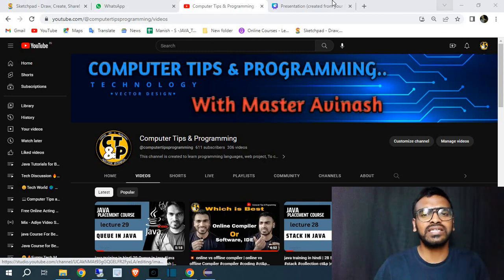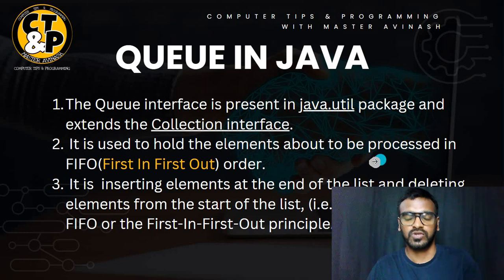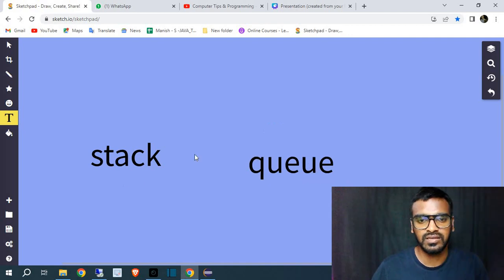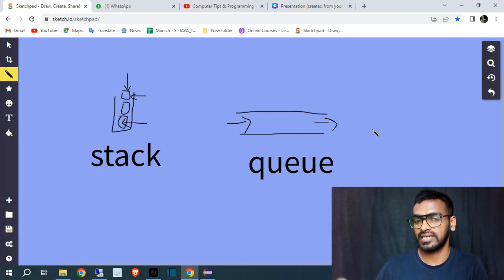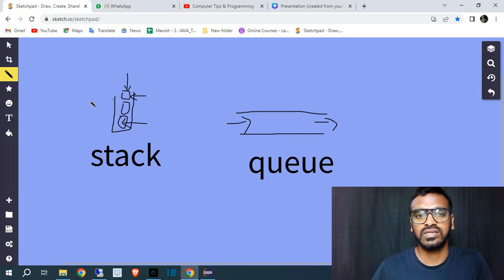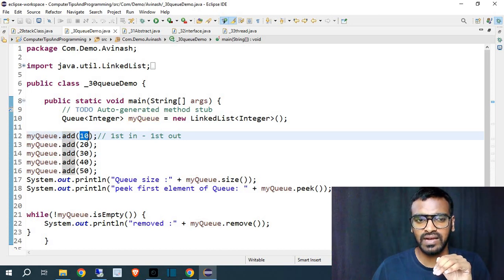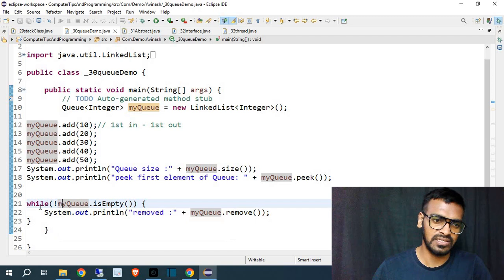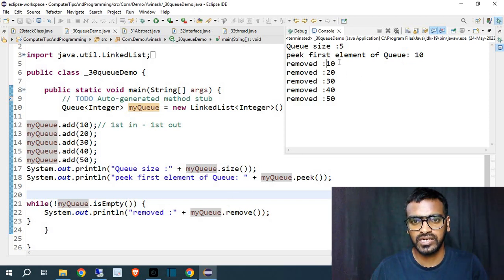java training 29 queue in java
java complete Course #29 🔥 queue java queue computer tips & programming | master Avinash

answers,
java scripting tutorial for
beginners,
javascript,
java programming,
java code with harry,
java tutorial,
telugu,
with harry,
java tutorial for beginners apna
college,
java tutorial for beginners
malayalam,
durgasoft,
java tutorial for beginners in
english,
java tutorial for beginners telusko,
java course,
kaksha,
bhaiya,
java placement course code with
harry,
babbar,
java placement interview
questions,
durgasoft,
java freecodecamp,
java dsa,
java oops,
java tutorial for beginners code
with harry,

ct&p,
ctandp,
ctndp,
master avinash,
avinash
, master avi,
programming with avinash,
avinash tutorial,
avinash java tutoruial,
master avinash
ctandp tutorials,
ctndp tutoruials,